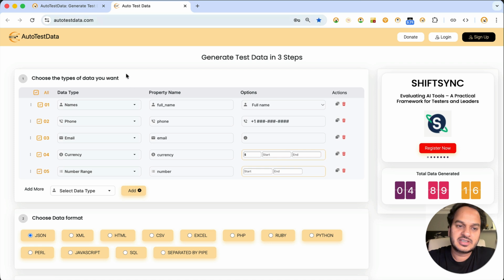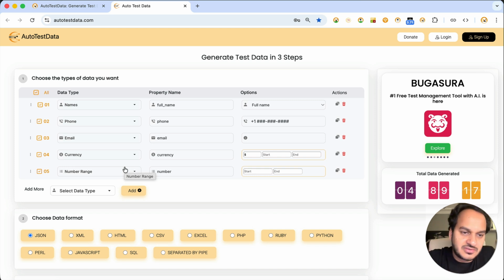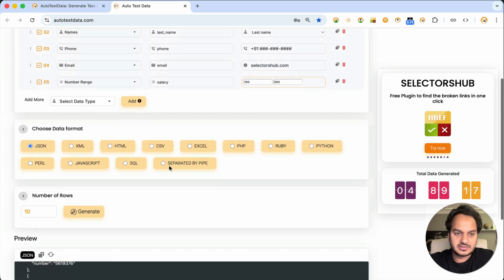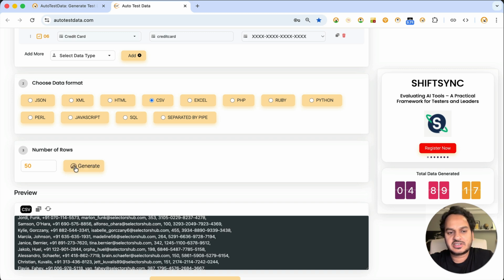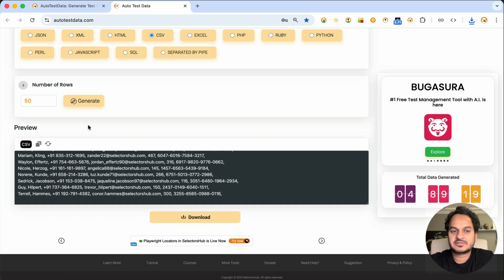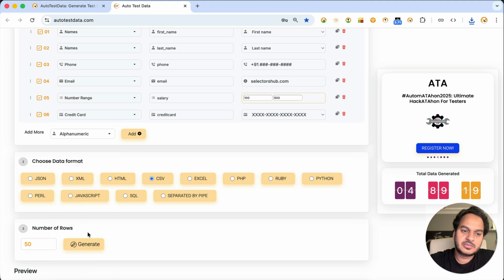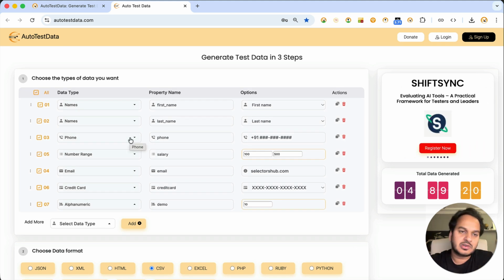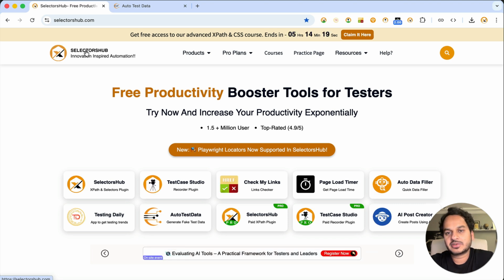Generate Test Data in 3 Steps with autotestdata.com | Free Tool | No Setup, No Installation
Just open autotestdata.com and generate the data.